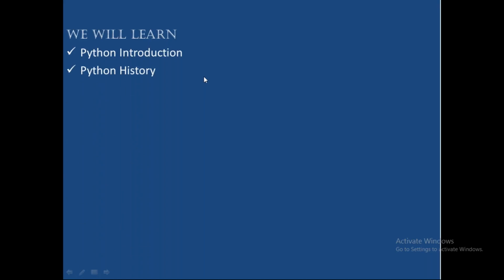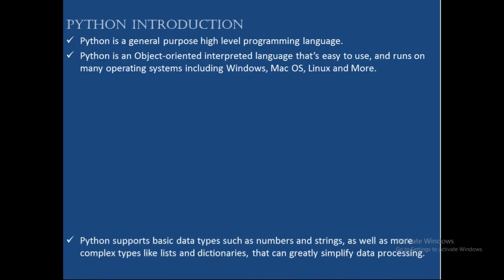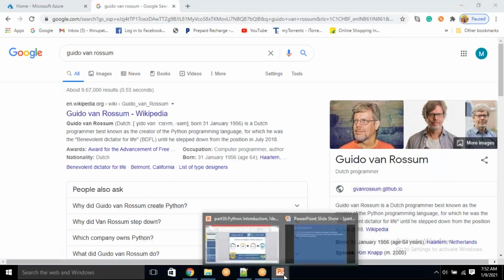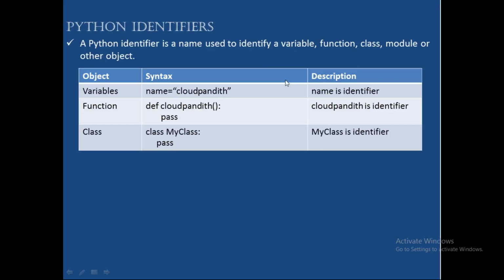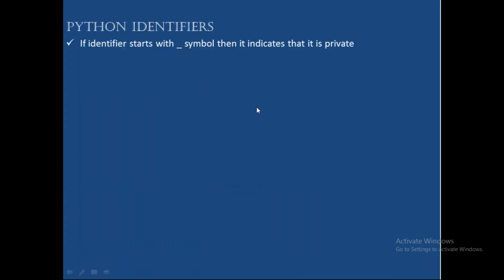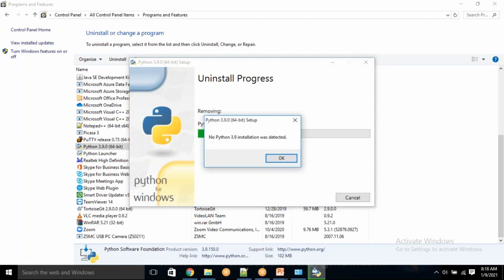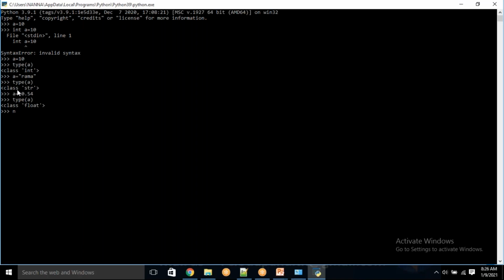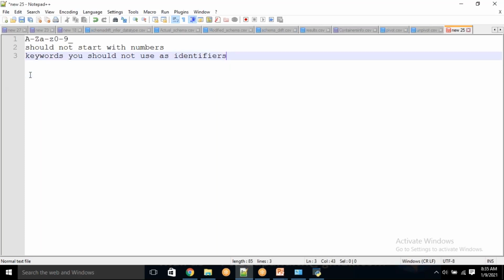59 Python Introduction, Identifiers and Keywords